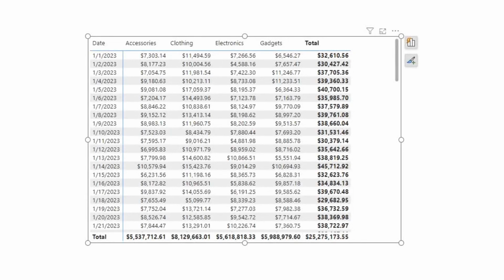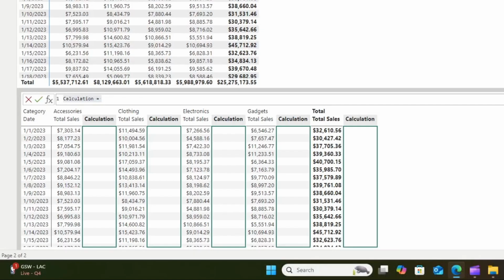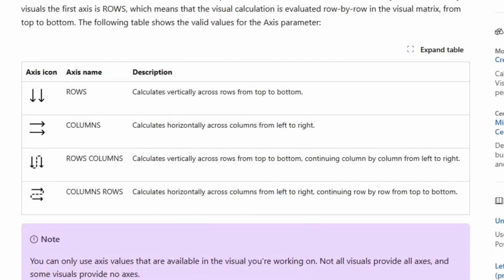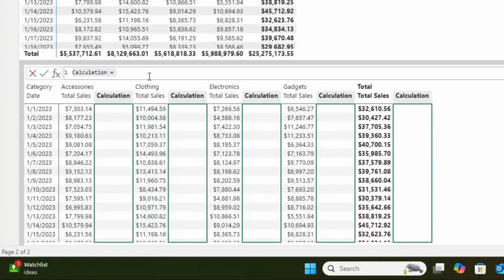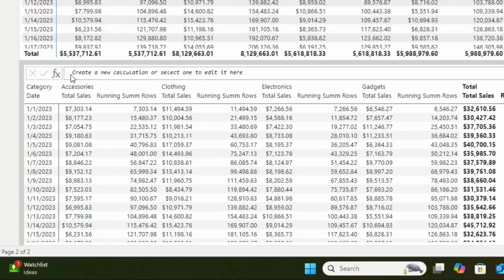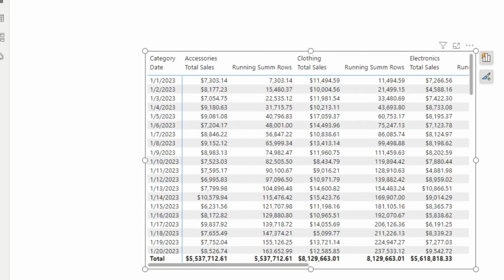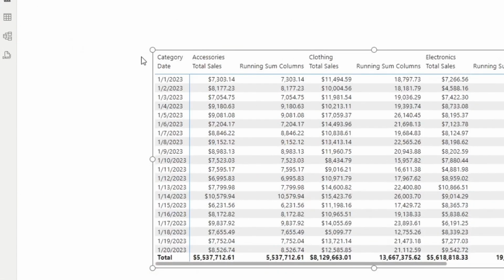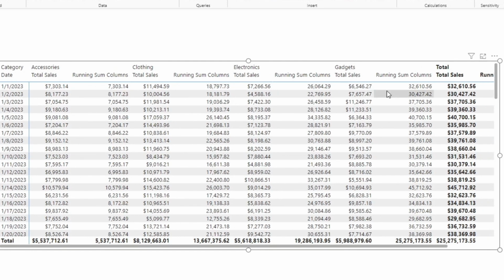Master Power BI: Effortless Running Sums with Visual Calculations!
Unlock the full potential of Power BI with our step-by-step guide to using visual calculations for running sums! In this video, we'll show you how to simplify your DAX expressions and enhance your data analysis with visual calculations. Whether you're a beginner or an experienced user, you'll find valuable tips and tricks to make your Power BI reports more powerful and efficient.